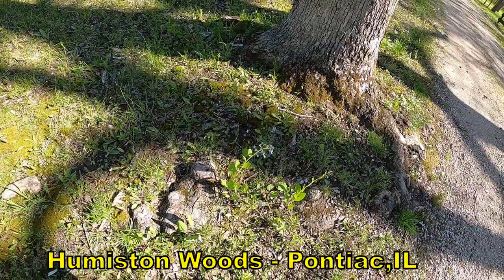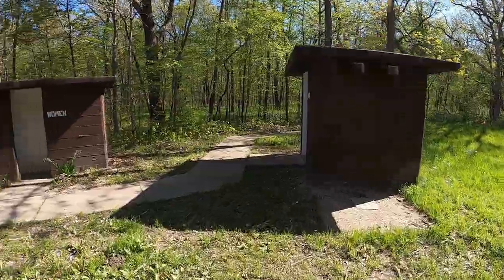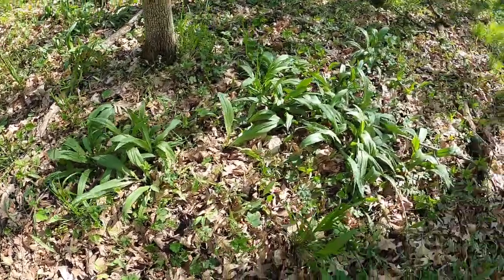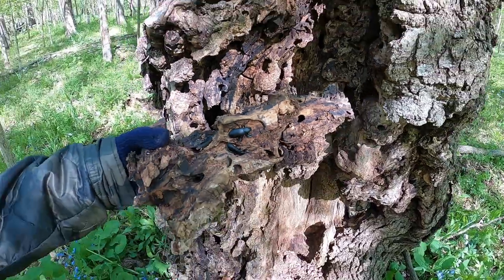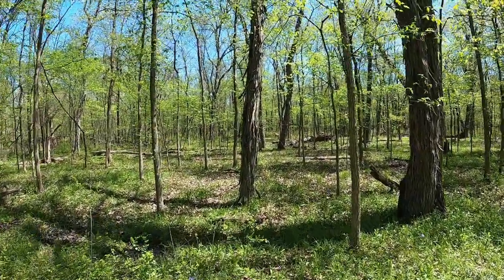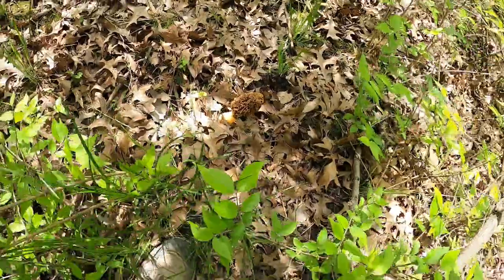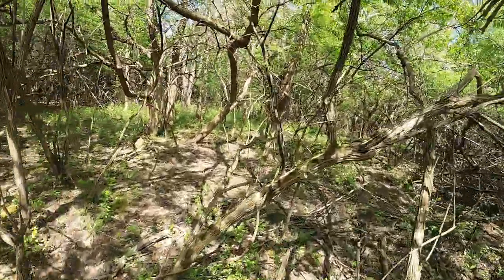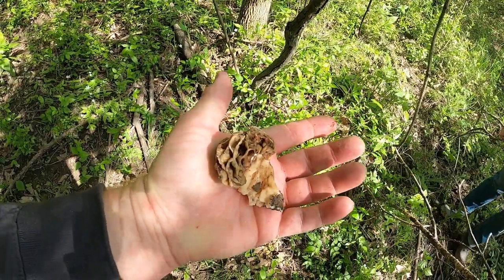2020 Illinois Morel Report 05-12- 2020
Midwest Dave's Gold Prospecting hits the woods for more Morels.  This is the 4th video in the series.  We give you the birds eye view for finding Morels.
When we ae not hunting Gold Nuggets or dredging for gold, we are out in the woods finding Morel Mushrooms.  If you like hunting mushrooms, please watch our Morel Mushroom hunting series

If you like to dredge for gold, pan for gold, detect for gold or sluice for gold, watch our Alaska Gold Dredging series:

We will also be hunting for Indiana gold all Summer and back hunting more fall mushrooms later in the year:  Honey Mushrooms, Chicken Mushrooms, Hen of the Woods and more.